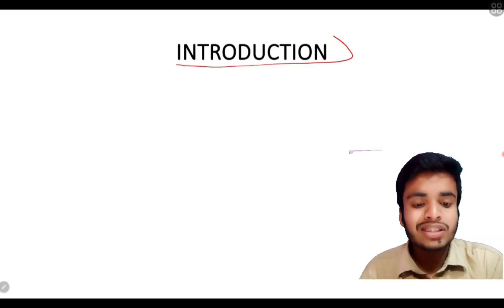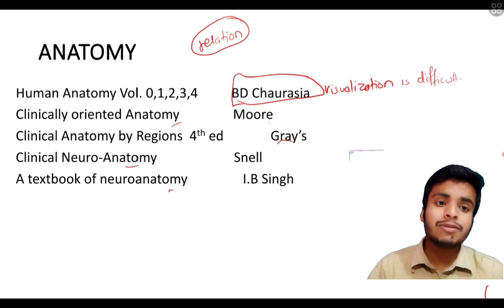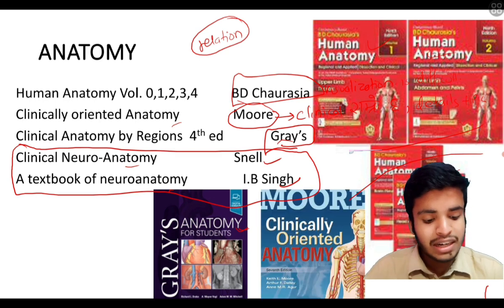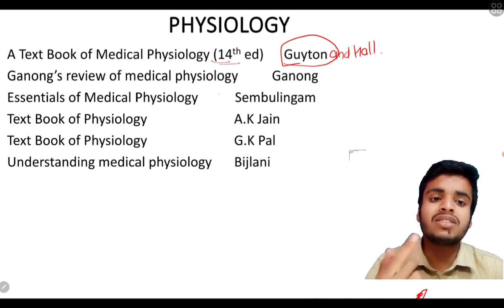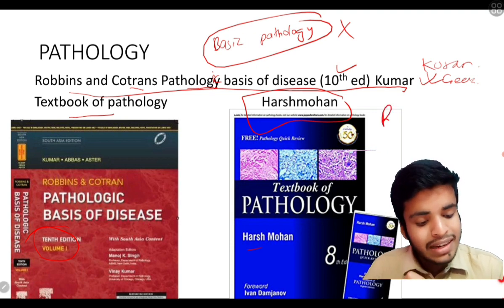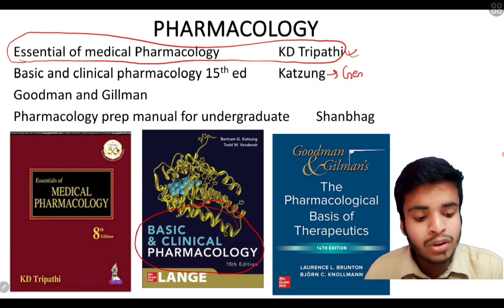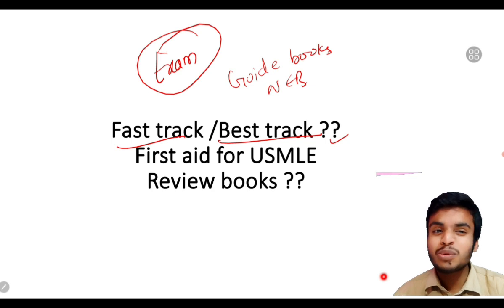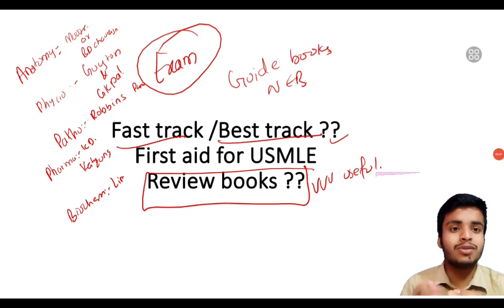Books for MBBS 1st and 2nd year basic science books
mbbs books
after cee
Aashik Jha
Best Of Wishes
        Regards ,
 Team Conceptual CEE
connect to us at